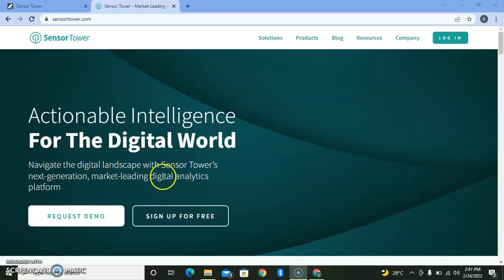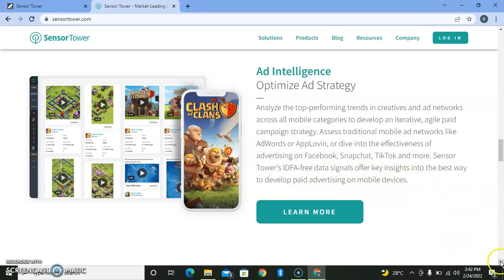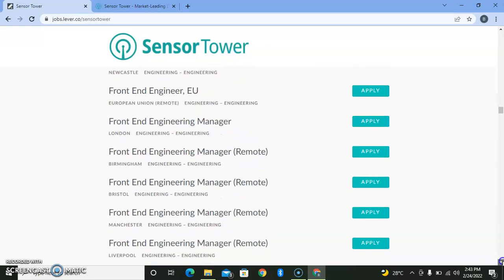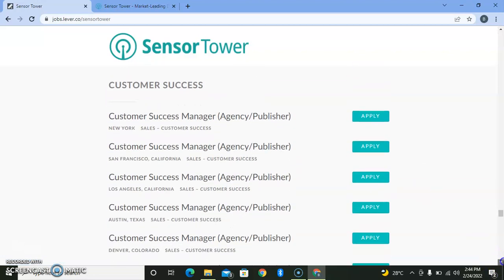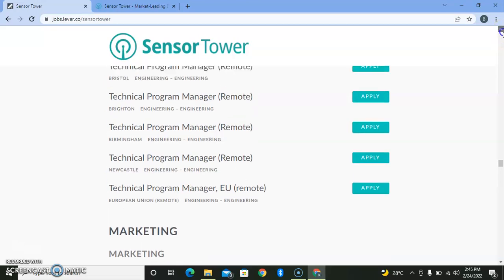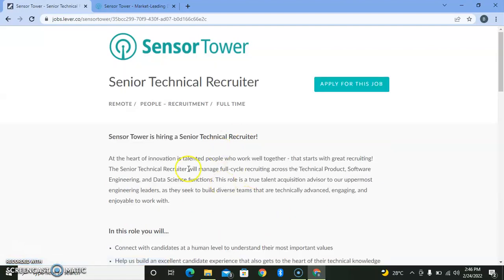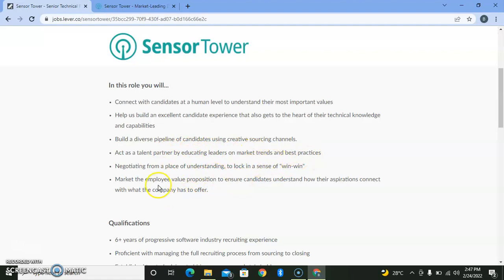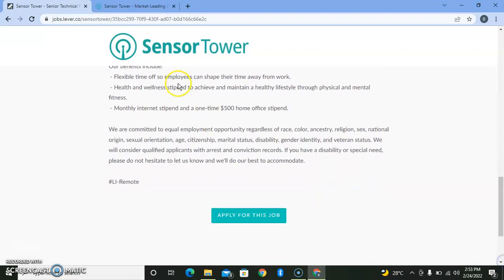EARN UP TO $150,000 PER YEAR, WORK FROM ANYWHERE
Please keep in mind that the videos posted on this channel are that of jobs that have many people looking to apply! If the jobs get filled with the maximum number of applicants they will expire or the links will no longer work, this further emphasizes why you should subscribe and turn on the notification button, so you can be amongst the first to apply. Let's be friends.